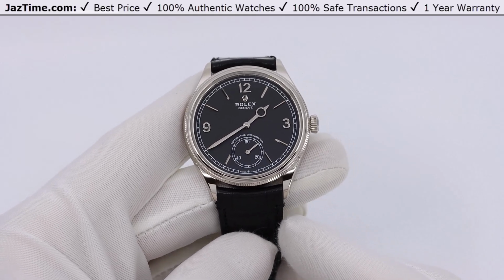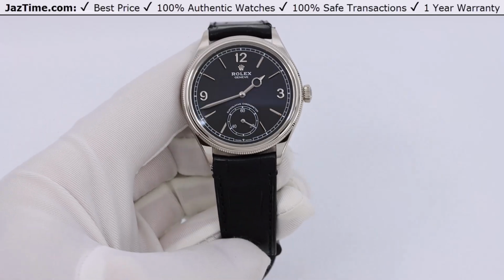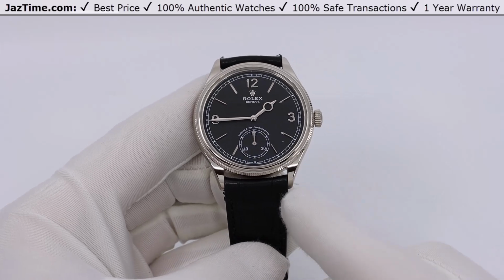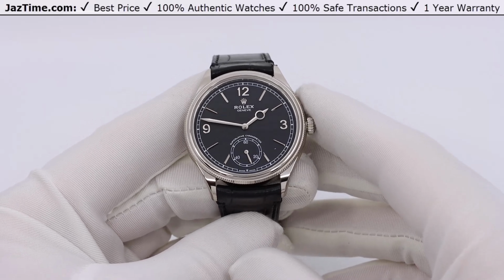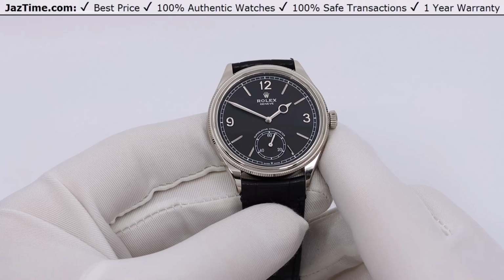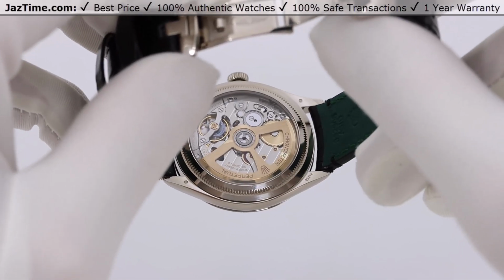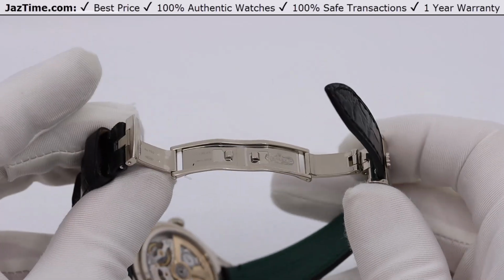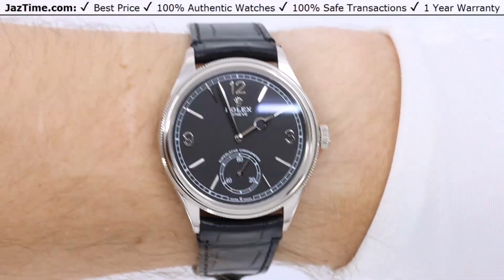▶ Rolex Perpetual 1908 White Gold Black Dial Domed/Fluted Bezel Leather Strap 52509 - REVIEW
↪ Hands on REVIEW of the 52509 Rolex Perpetual 1908, with Black Dial, White Gold Domed/Fluted Bezel, Alligator Leather Strap. Check out this watch and more at Jaztime.com!